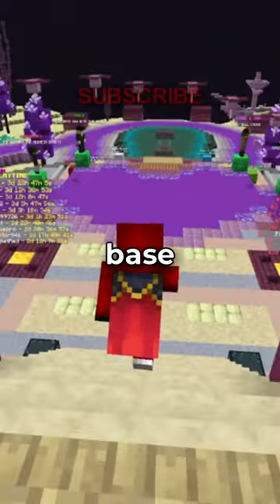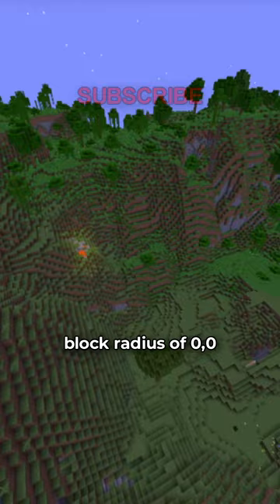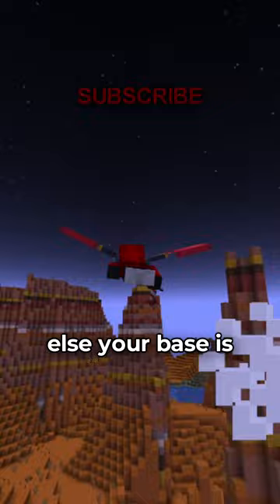The BEST Way to Hide Your Base in Minecraft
This is the best way to hide your base on the VIVSMP.

Also I'm gonna copy and paste this description from a big youtuber because MY VIEWS GO UP